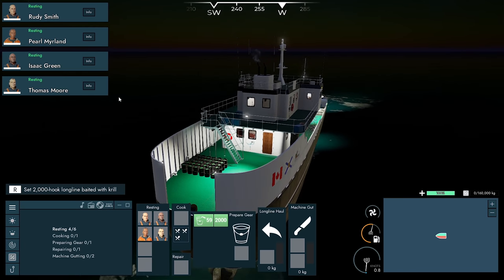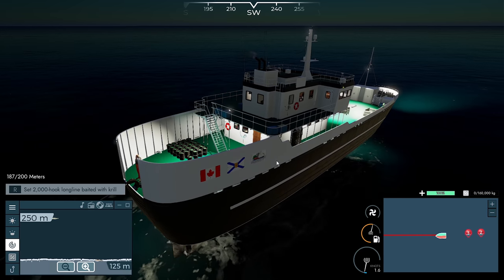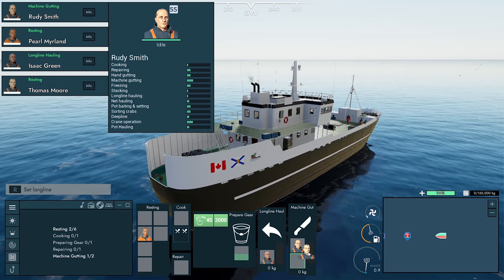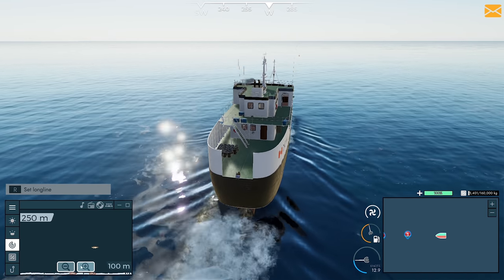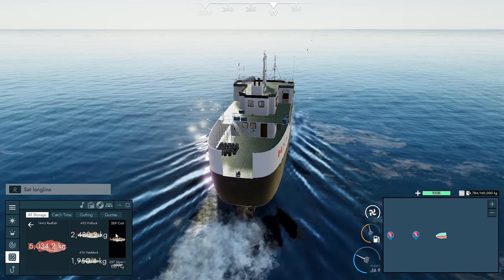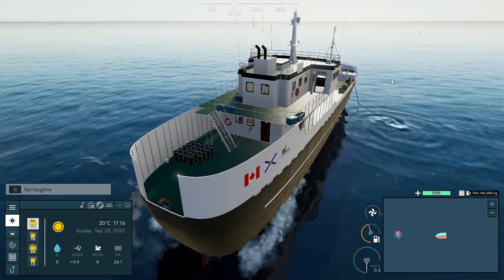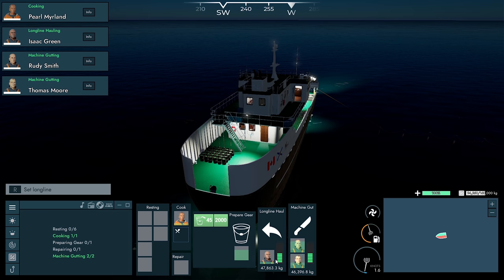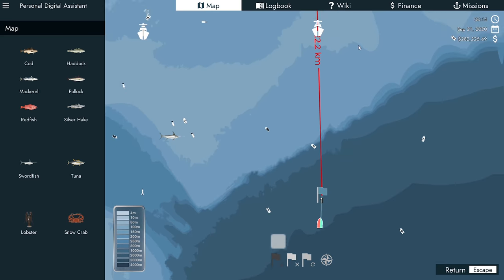Fishing North Atlantic #12 - Long Line Fishing On The Arctic Pioneer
PC Specs

CPU: Intel® Core™ i7 5930K
CPU Cooler: Corsair Hydro Series H100i CPU Cooler
Motherboard: MSI X99S Gaming 7 Motherboard
Graphics: 2x MSI GeForce GTX 980 Gaming 4GB in SLI
Memory: G.Skill Ripjaws 4 F4-2400C15Q-16GRR 16GB (4x4GB) DDR4
Solid State Drive: Samsung 850 Pro Series 256GB SSD
Hard Drive: Seagate Barracuda 2TB ST2000DM001
Case: Phanteks Enthoo Luxe Black
Power Supply: Seasonic X-1250 80Plus Gold 1250W
Cable Kit: PCCG Sleeved Cable Extension Kit Black
Additional Cable: PCCG Sleeved 45cm PCI-E 6+2pin Cable Red
Additional Lighting: Phanteks Multi Coloured LED Strip 1m
Fans: Corsair Air Series AF120 Quiet Edition Case Fan
Additional Fans: Corsair Air Series SP120 Quiet Edition PWM Twin Pack
Operating System: Microsoft Windows 8.1 64bit OEM